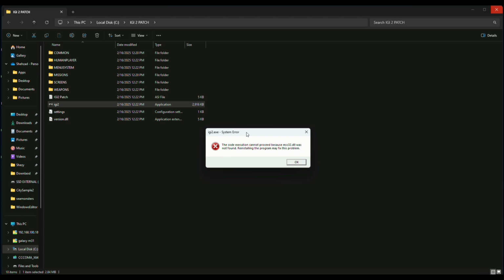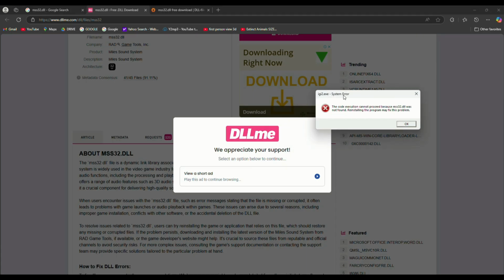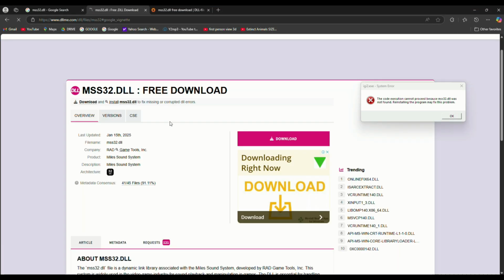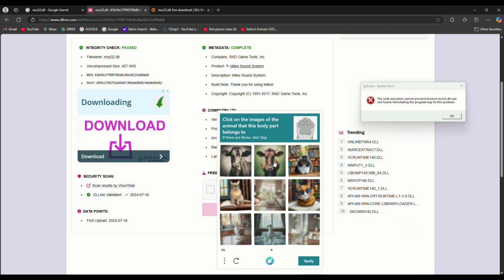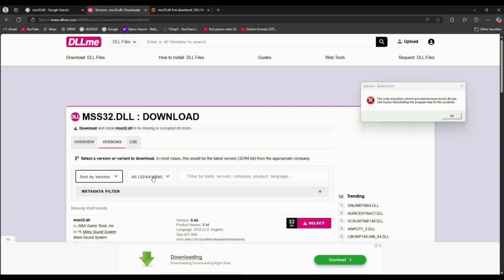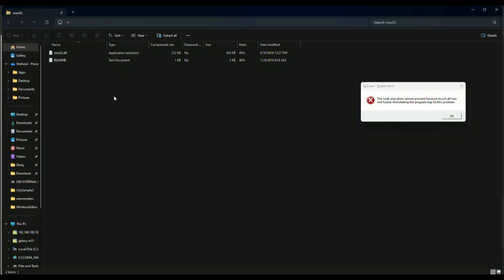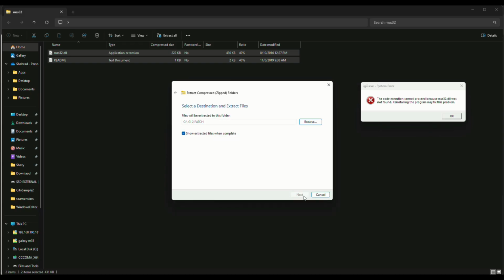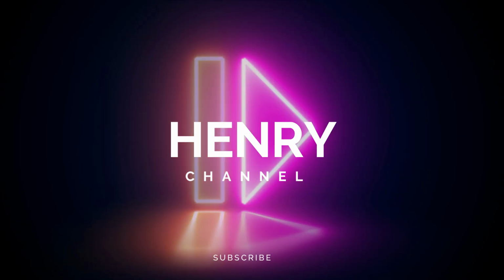How To Fix mss32.dll File Not Found or Missing Error in Windows 11/10 | Damaged mss32.dll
Are you facing the Mss32.dll file not found or missing error while running games or programs on Windows 11 or 10? This issue can cause crashes and prevent applications from launching. In this video, we’ll show you how to fix the Mss32.dll missing error step by step.

🔹 Fixes included:
✔️ Download and restore Mss32.dll safely
✔️ Use System File Checker (SFC) & DISM
✔️ Update drivers & Windows
✔️ Reinstall the affected program